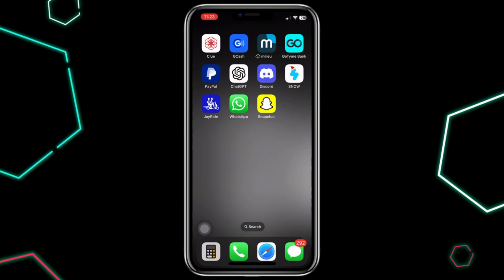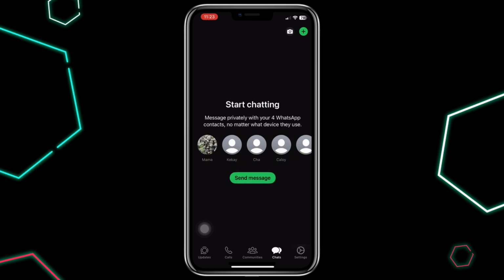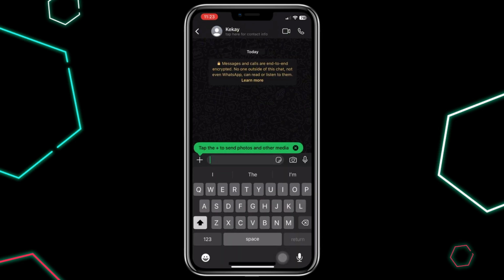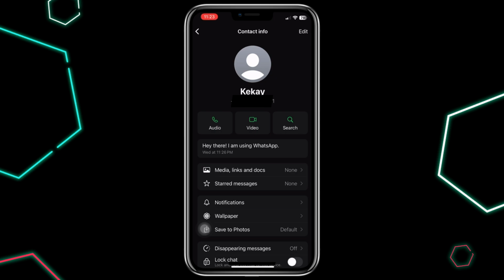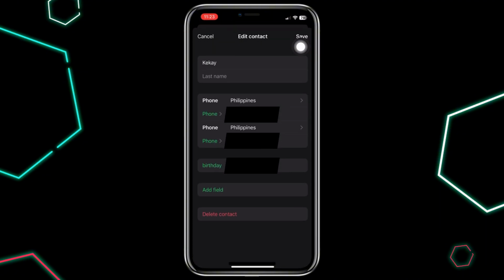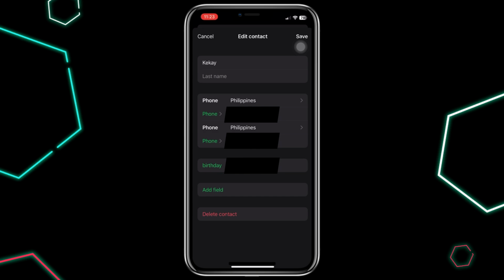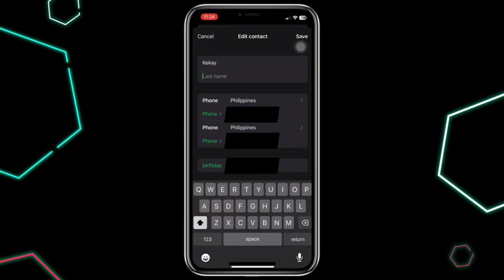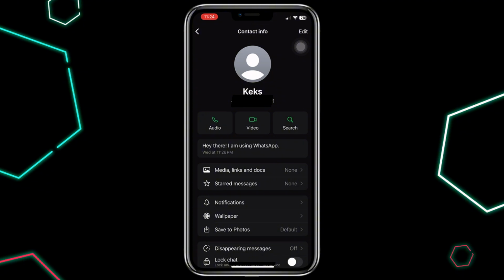HOW TO CHANGE FRIEND'S NAME ON WHATSAPP I CUSTOMIZABLE NAMES NEW UPDATED 2025!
Want to personalize your WhatsApp experience by customizing your friends' names? In this step-by-step 2025 guide, we’ll show you how to easily change or customize the names of your contacts on WhatsApp for a more personalized touch. Whether you want to add a nickname, fun alias, or simply organize your contacts, this tutorial will walk you through the process!

🔹 What You’ll Learn in This Video:

How to change or customize a friend’s name on WhatsApp in 2025
Step-by-step guide for adding nicknames or aliases to contacts
How to see customized names without changing the contact’s name in your phone’s address book
Updated features for WhatsApp’s contact management and name customization in 2025
Tips for managing your WhatsApp contacts more efficiently and creating a personalized experience

Personalized Experience: Customize your WhatsApp by adding nicknames or fun names for your contacts to make your chats more engaging.
2025 Features: Stay up-to-date with the latest changes to WhatsApp's contact customization features in 2025.
Better Organization: Organize your contacts more effectively by adding specific names, titles, or group identifiers for easier chatting.

Edit Contact Name: Tap “Edit” (or “Custom Name” on some versions) and enter the new name you want to assign to this contact.
Save Changes: Confirm the changes and the new name will appear in your chats, visible only to you.
🔹 For More WhatsApp Tips & Updates: Don’t forget to like, share, and subscribe for more 2025 WhatsApp tips, tricks, and tutorials on how to personalize your messaging experience, manage contacts, and explore new features!